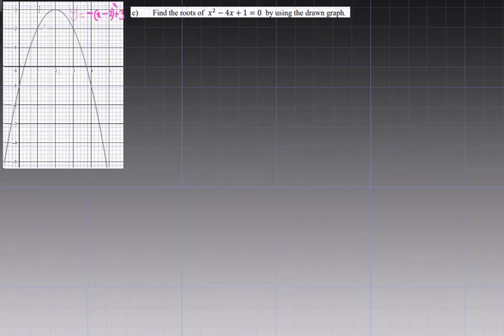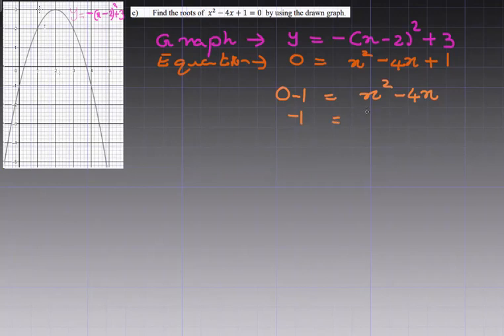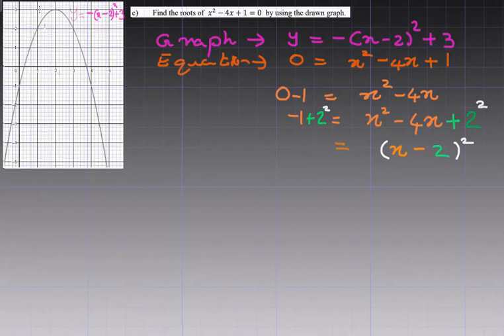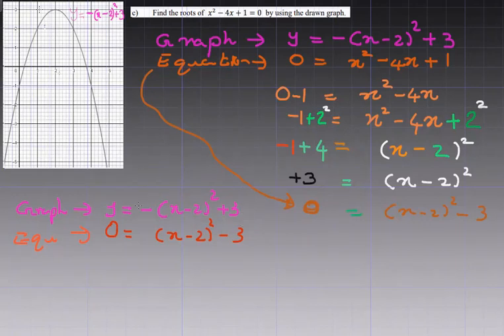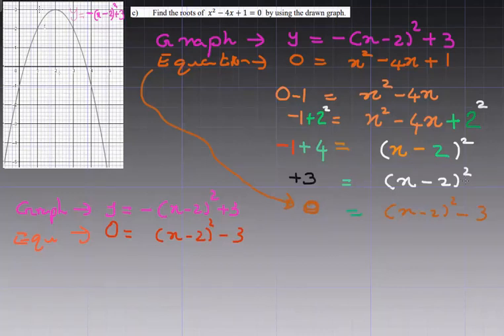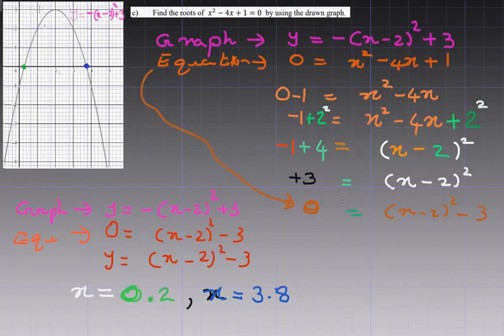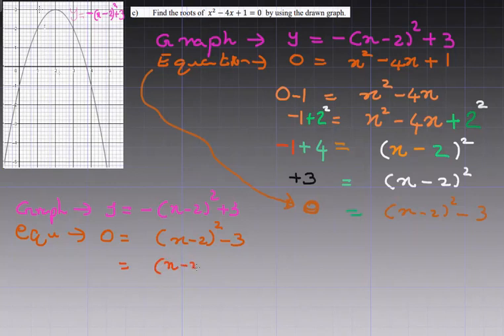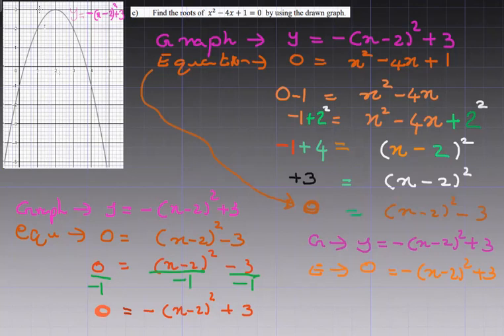2022 O/L Mathematics-Second Support Paper Published by Ministry of Education-Paper2 -Q2-c(Method 01)